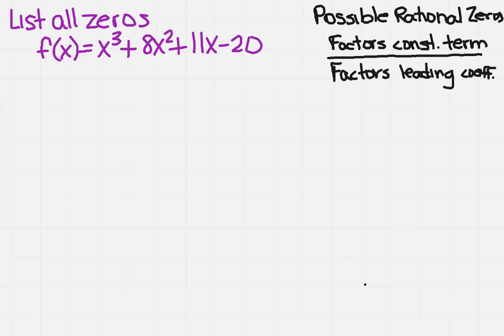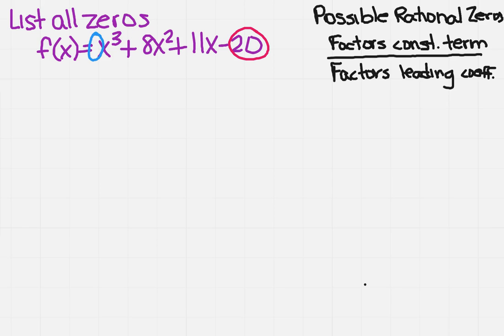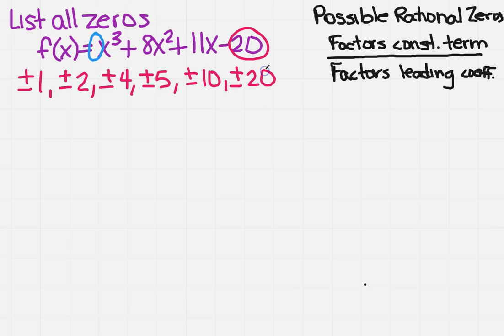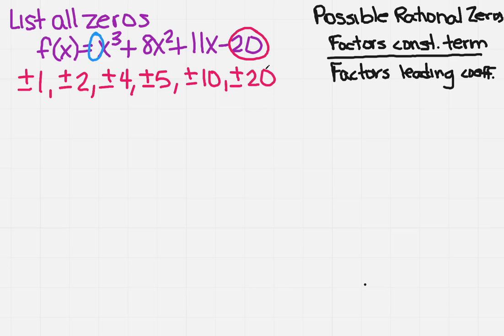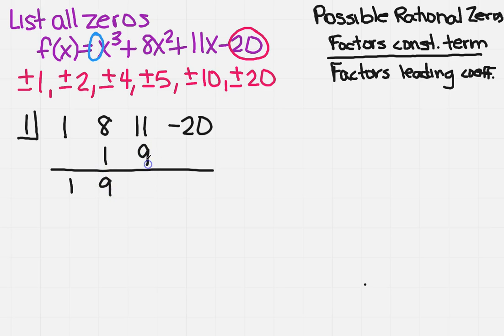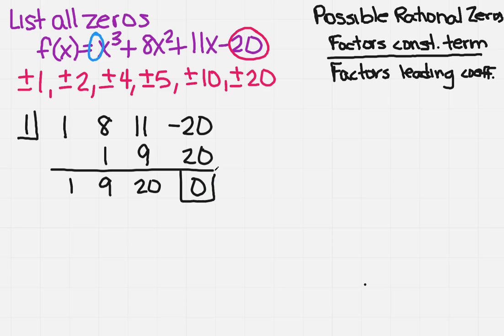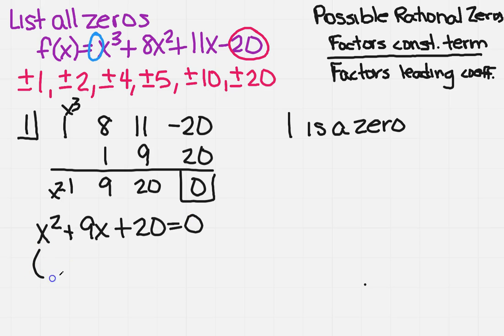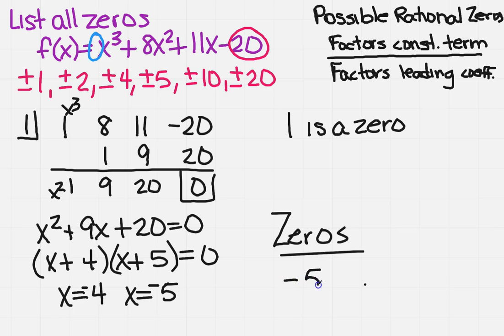List all zeros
Learn how to list all of the zeros for a polynomial function using synthetic division.